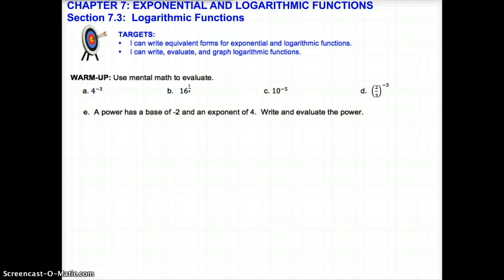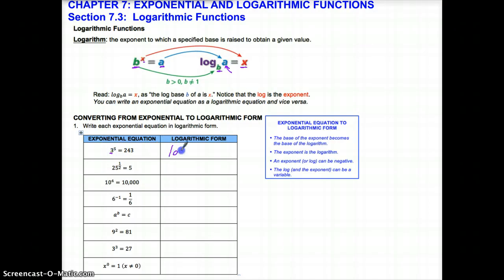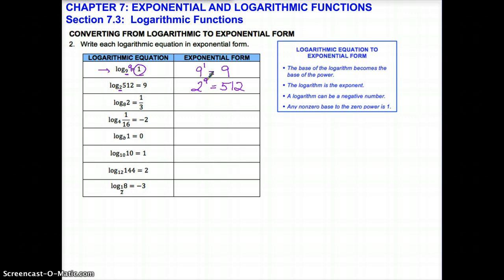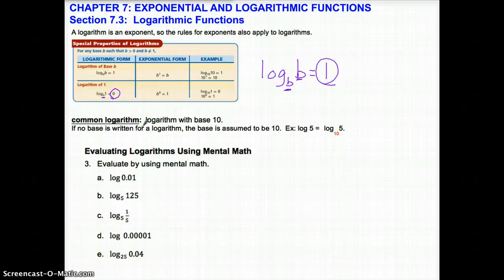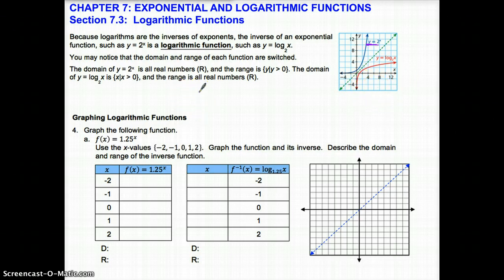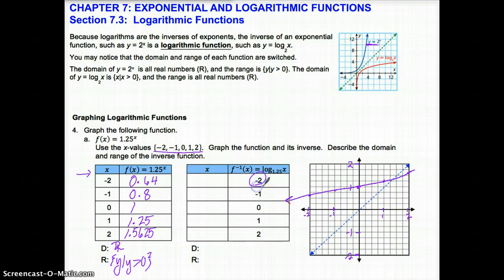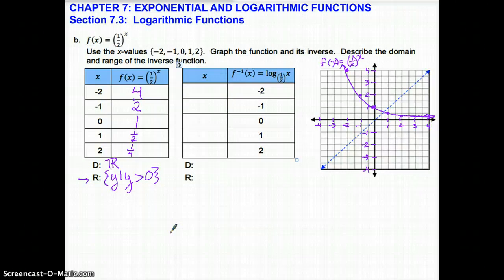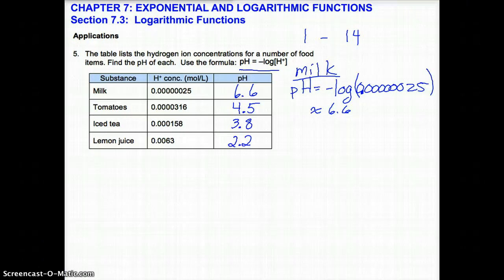7.3 Logarithmic Functions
Holt Algebra 2 Lesson 7.3 Logarithmic Functions